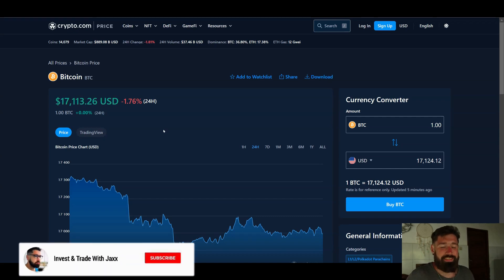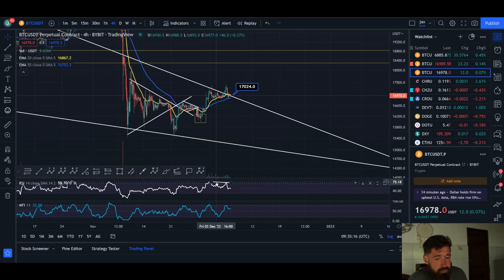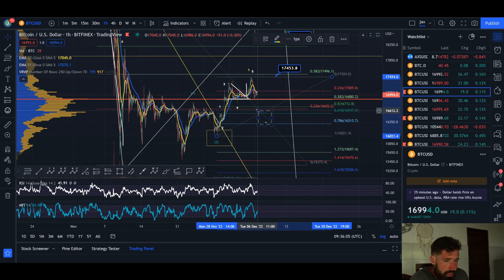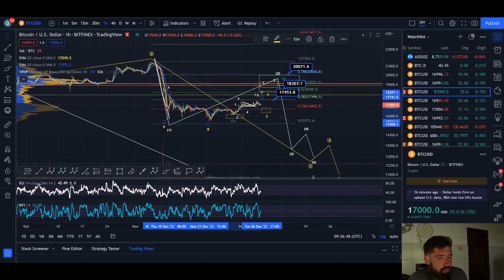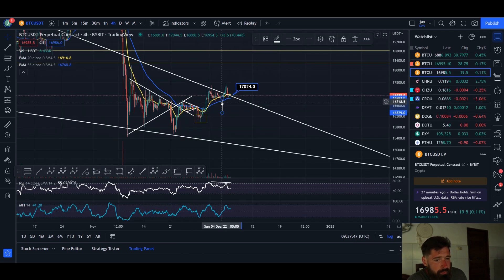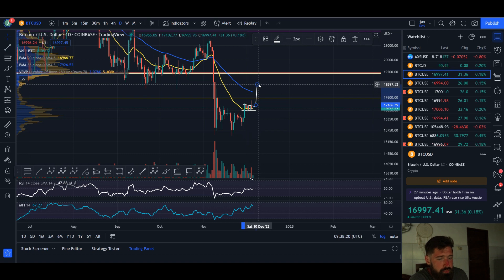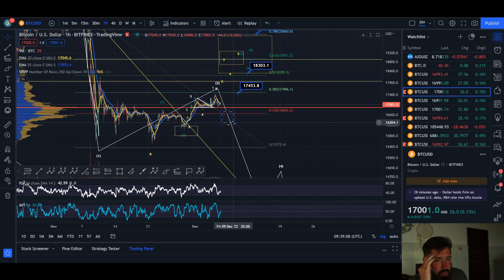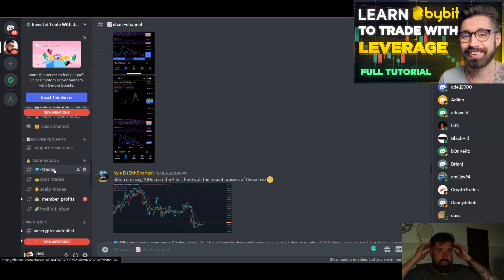BITCOIN PRICE PREDICTION 2022💎SIGNS OF PULLBACK FOR BTC - WATCH FOR THIS NEXT!👑